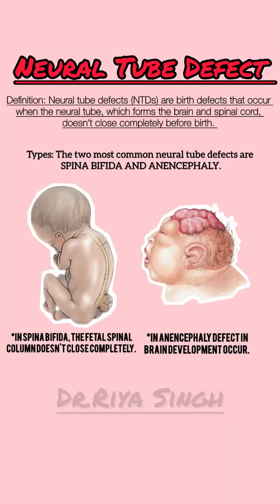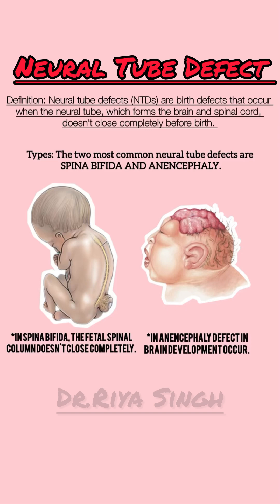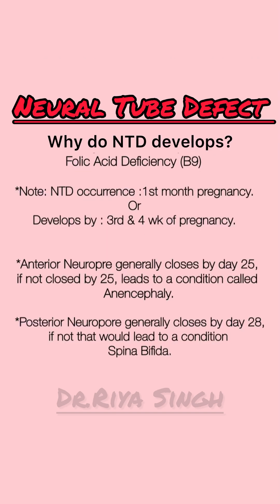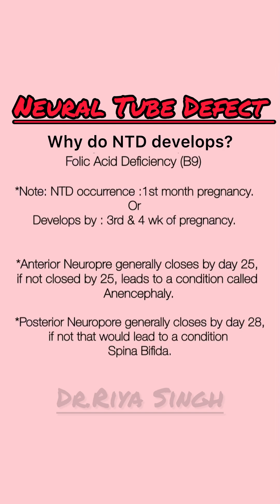Neural tube defects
The most common birth-defect in India is

  The Neural Tube Defect may vary from Anencepaly, spina bifida occulta and spina bifida cystica.

  Neural tube defects are birth defects of the brain, spine, or spinal cord. It happens in the first month of pregnancy, often before a woman even knows that she is pregnant.

 The two most common neural tube defects are Spinabifida AND ANENCEPHALY.

 In Spina bifida, the fetal spinal column doesn't close completely.

 In Anencephaly defect in brain development occur.